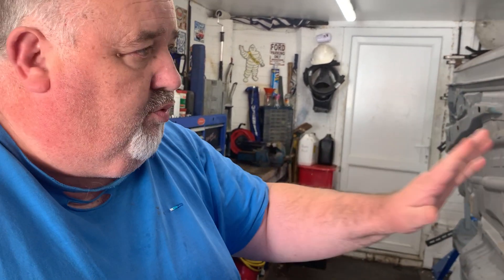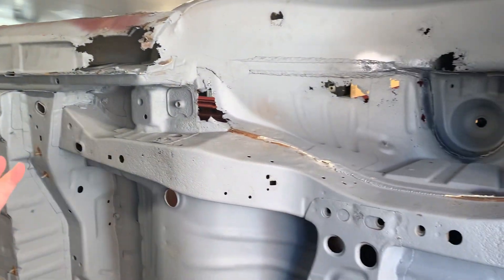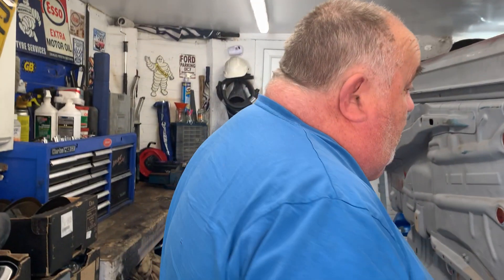The green light for the red infra